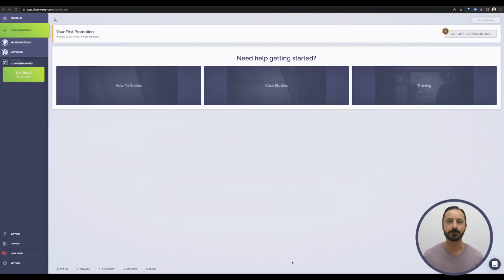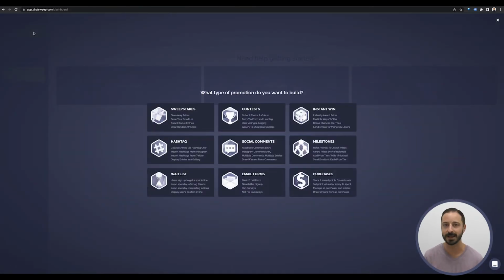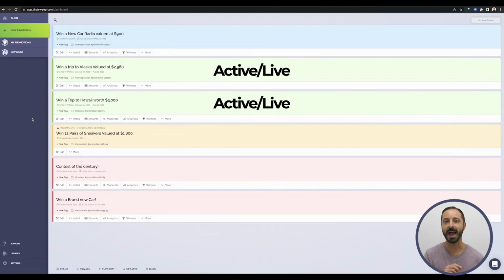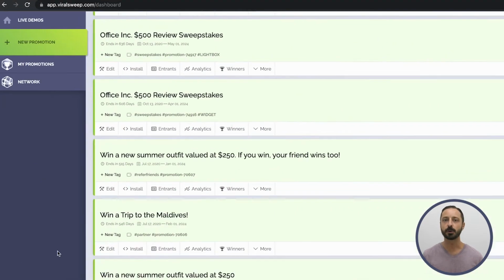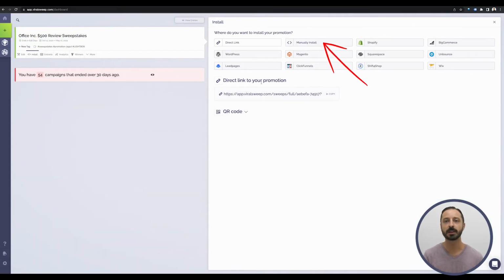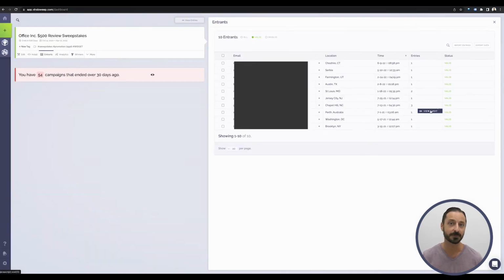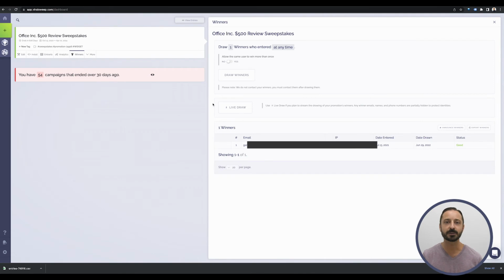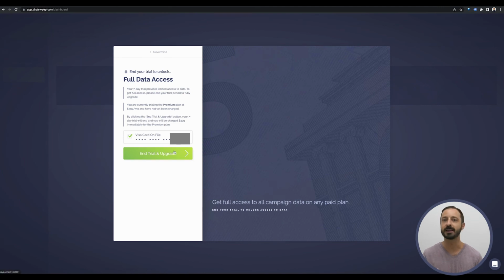How to Use ViralSweep - Giveaways, Sweepstakes, and Contests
Viralsweep is the best giveaway app available for running profitable marketing campaigns.  They make it easy to run a giveaway or sweepstakes that will help you grow your contact list and boost your sales.

In this video, we cover a tour of our online sweepstakes platform that can be used for a variety of promotions, including giveaways, contests, sweepstakes, instant wins, and many more.

To learn how to run a sweepstakes, check out our Advanced Guide to running a sweepstakes